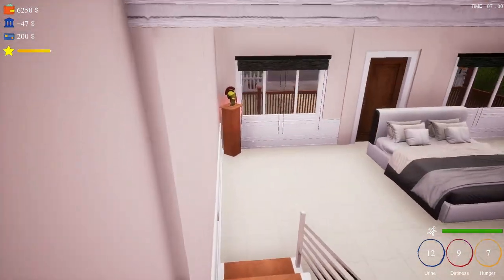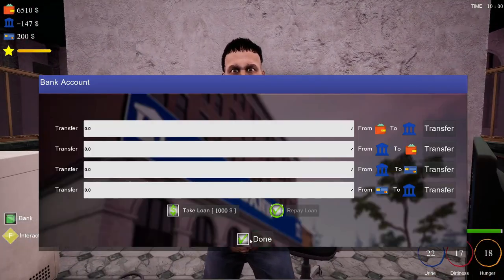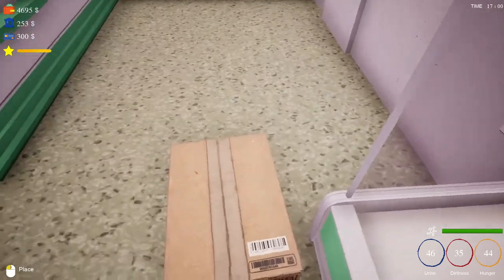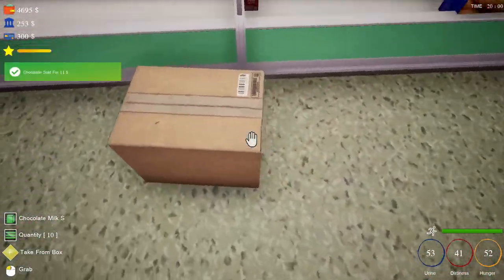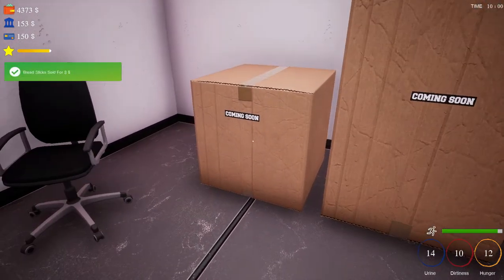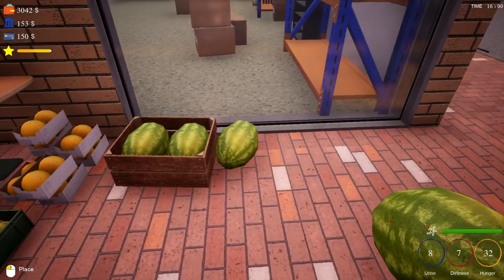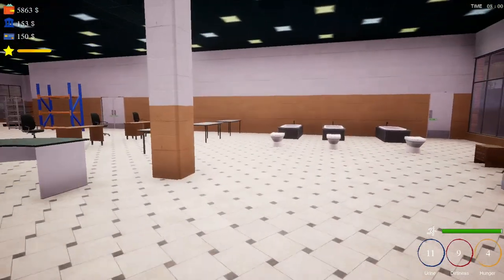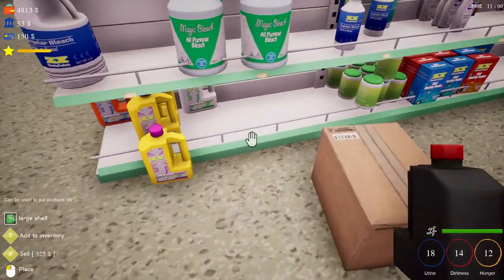Trader Life Simulator | #14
And remember all donations will go back into the channel! Thank you!

Build Your own Supermarket , Manage Economics , Buy and Sell Over 100 Different products and invest in companies To Make your own Success Story!

PRICES ADJUSTMENTS
Selling prices has been reduced for all electronics
Selling prices has been reduced for all Meat types
Mouse pad and Tablets Buying prices Has been reduced

IMPROVEMENTS
Increased the SUV vehicle Speed by 43%
Increased the SUV vehicle Braking Strength By 75 %
Added a new option to skip the tutorial
Reduced the chance of rainy weather to 25% [ Rain can be disabled in settings ]
2 new ATM machines has been added to the map
Phone menu adjustments
Adjustments to the auto electricity pay notification
Truck and Pickup LODs Distances Adjustments
Banana , apple and watermelon LODs Optimization
Small Adjustments to jaber shop's Products Placement
adjustments to the main player interface
Ui Slight adjustments for some widgets

LIGHTING
Increased The lighting intensity inside your Shop by 15 %

ENVIRONMENT
Vegetables shop is now smaller than before
Small Adjustments to Electronics Shop and butcher shop
Small Adjustments to Food Cart

TRANSLATIONS
French Translation Has Been Corrected By FullFamily [ Youtube Channel ]
Russian Translation Has Been Corrected By Max Morgan [ Youtube Channel ]
Polish Translation Has Been Corrected By Anlyassa
Turkish Translation Has Been Corrected By ahmetbaz
Spanish Translation Has Been Corrected By zuki

BUG FIX
Fixed A bug causing the player to have 0 stamina when leaving vehicles
Fixed A bug causing vehicles to keep moving when the player leaves
Fixed A bug causing the player to lose stamina while pressing shift without running
Fixed A rare bug causing the furniture to appear always red while placing
Fixed A bug causing the player to keep walking when opening the car info tab
Fixed The Can shelves Collisions
Minor Bug Fixing